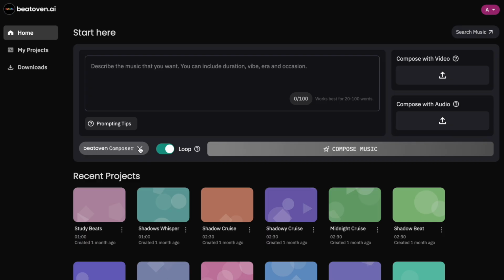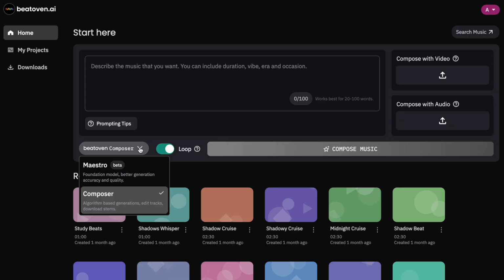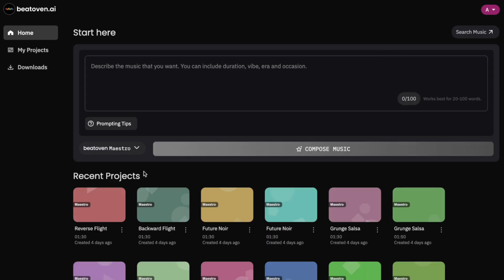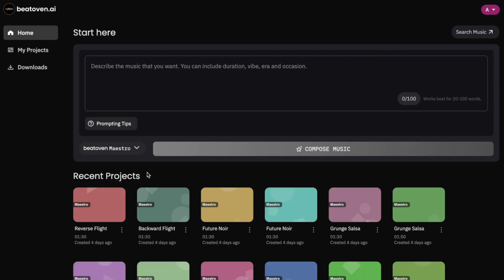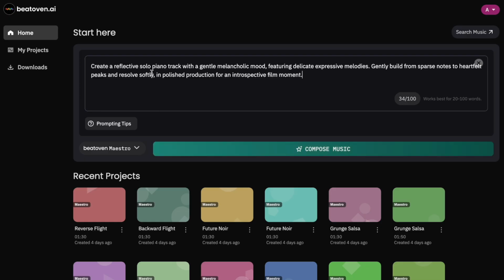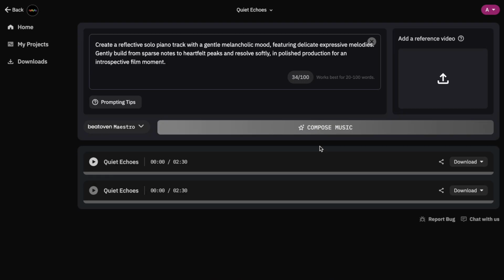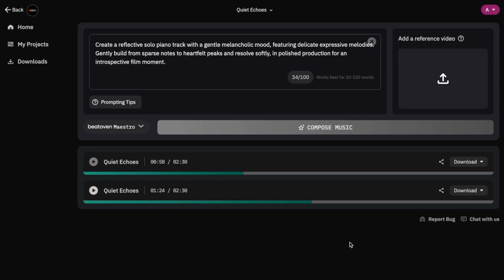Text-to-music on maestro by beatoven.ai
Welcome to maestro by Beatoven.ai, our latest model that creates high-quality music for all your content needs. From short films to podcasts, you can create music that best suits your projects.

Watch our short tutorial to get started and find the tune that carries your story!